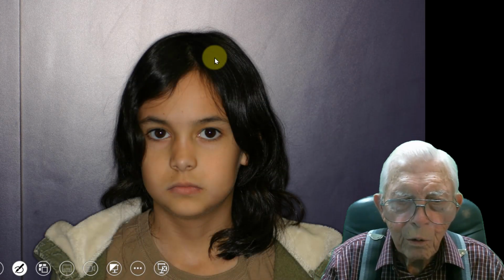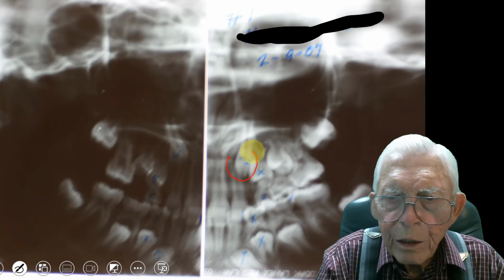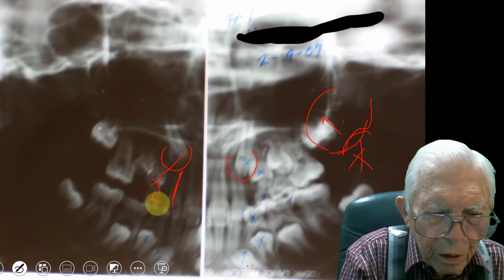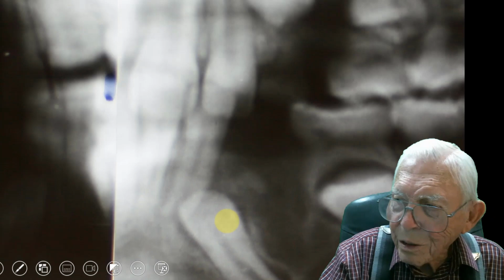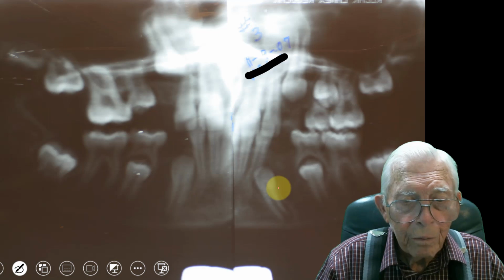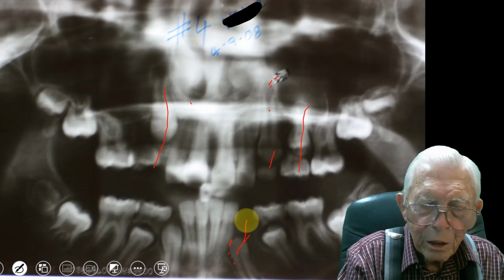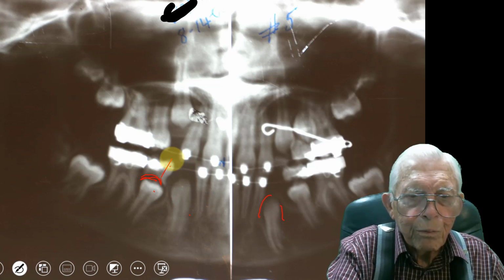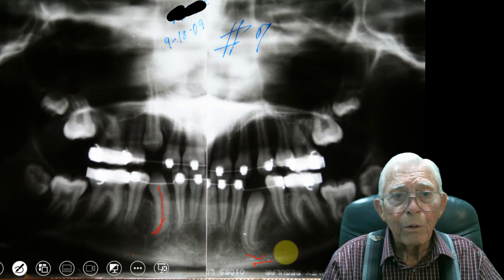Child Orthodontics - Follicular Movement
Join Dr. Bill Wyatt, a celebrated orthodontist with over 60 years of experience, for an in-depth exploration of follicular movement in child orthodontics. This video offers a fascinating look at the dynamic processes that guide the positioning and eruption of teeth in children.

In this comprehensive lecture, Dr. Wyatt covers:
- The basics of follicular movement and its role in dental development
- How follicular movement affects the eruption and alignment of teeth
- Common issues related to abnormal follicular movement and how to address them
- Techniques for monitoring and guiding proper tooth movement in children
- Insightful case study from Dr. Wyatt’s extensive practice

Dr. Wyatt’s expert explanations and engaging storytelling make complex orthodontic concepts easy to understand.